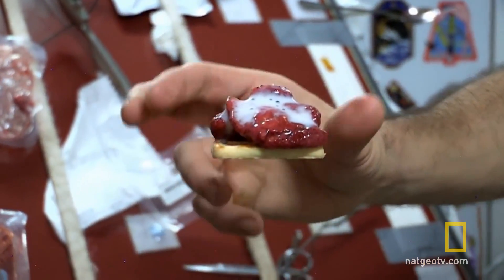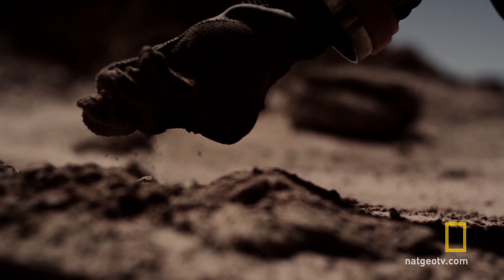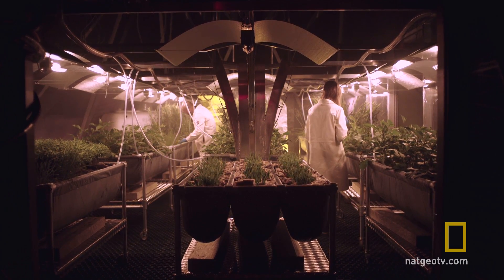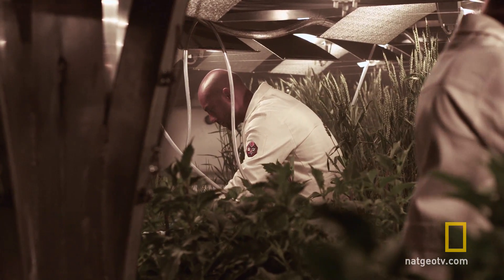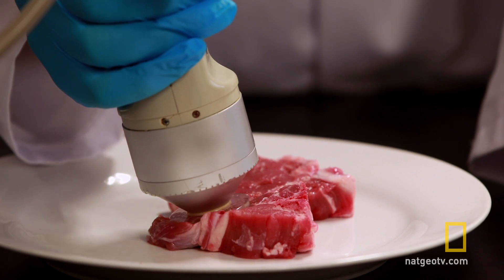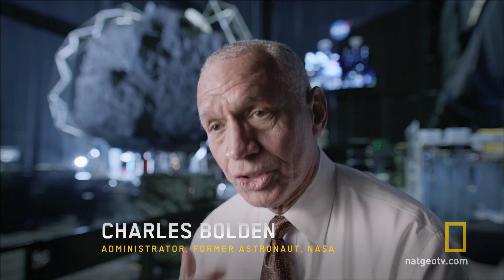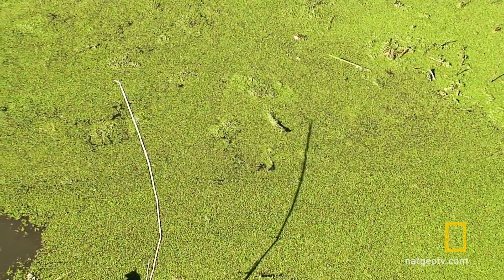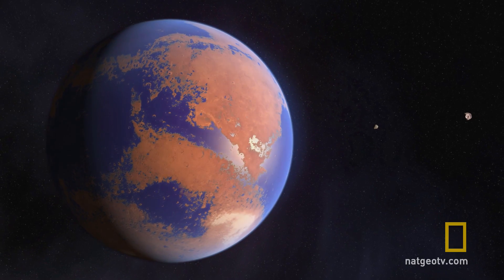Growing Food on Mars | MARS: How to Survive on Mars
The biggest thinkers in the world discuss how to grow food on the surface of Mars.

About MARS:
From executive producers Brian Grazer & Ron Howard, MARS is an epic series following a thrilling quest - in 2032 - to colonize Mars. In a unique blend of scripted drama and feature-film caliber visual effects, intercut with documentary sequences, the series presents what the greatest minds in space exploration are doing to make traveling to Mars a reality, and shows us the world they seek.